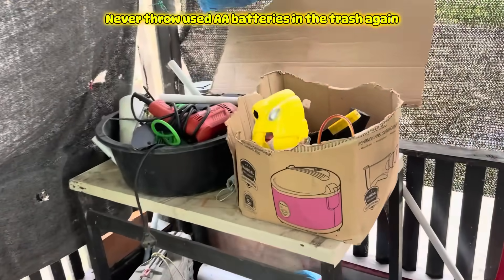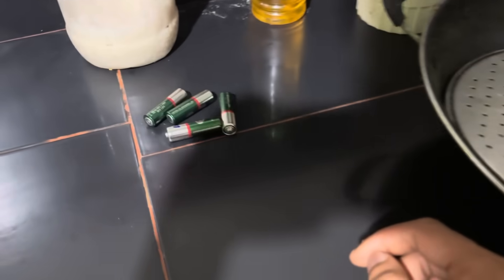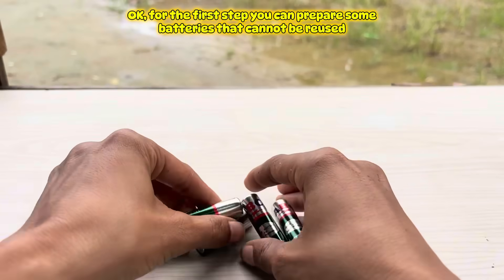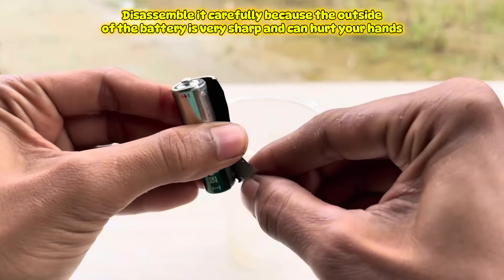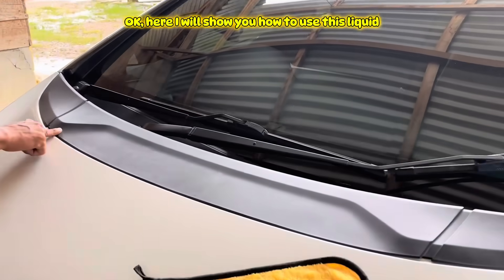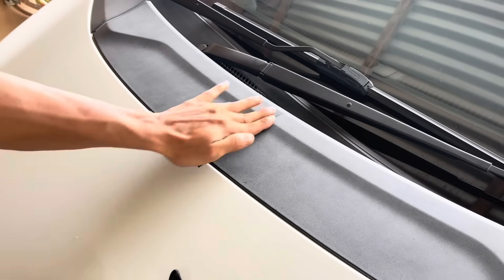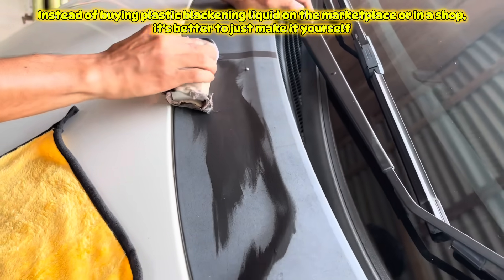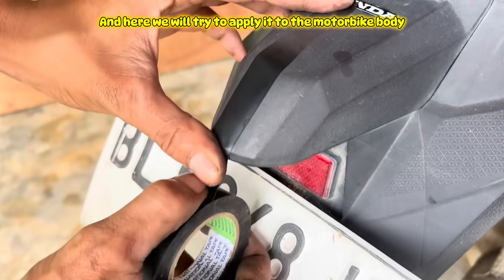Don't tell your friends, prepare styrofoam and make a secret recipe for your car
AA batteries can unlock amazing ideas! From old batteries to used batteries, here are various ways to utilize 1.5V AA batteries. Reusing dead batteries has resulted in extraordinary ideas, such as recycling 1.5V batteries and making a simple welding machine using them.

Not only that, we also explore other great ideas from AA rechargeable batteries to AAA batteries, even 9V and 3.7V batteries. Find out how to solder cables with a 1.5V battery, make a simple battery welding machine, and tips for using used batteries that not many people know about.

Apart from that, you can also try making a homemade 1.5V rechargeable battery at home or use old batteries for other purposes. This video is full of creative inspiration, including ideas from used batteries and unique tips on using dead batteries.

Wow! The great idea of ​​AA, AAA, or even broken batteries can be an innovative solution. Don't miss 3 interesting ideas with AA batteries that you may have never thought of before!

Recycle used batteries and create useful new things. Enjoy this video and discover how old batteries can have a second life